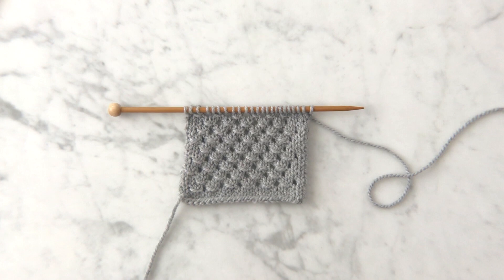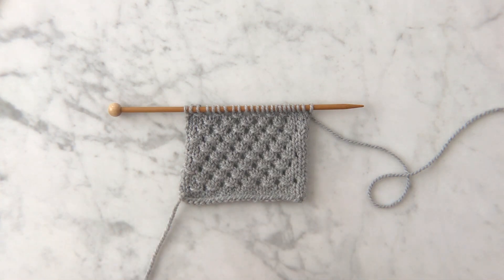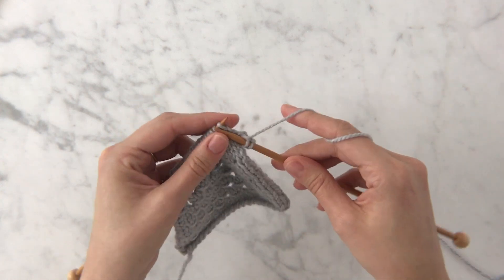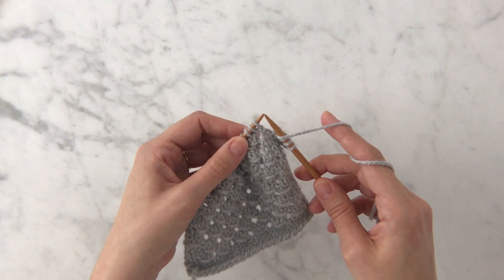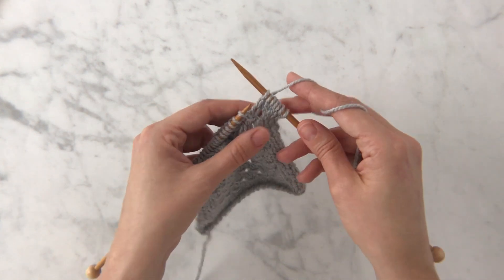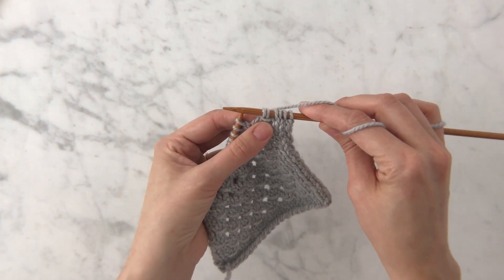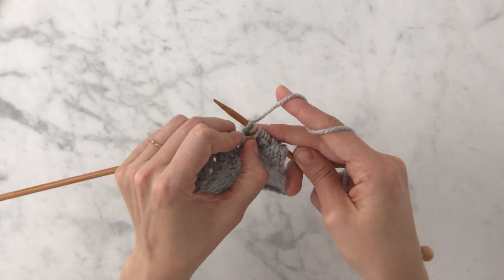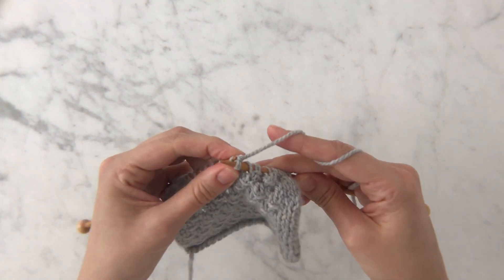Dutch Knitting Stitch | Purl Soho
In this video, Laura from Purl Soho demonstrates Dutch Knitting Stitch, a technique used in our Terrace Wrap. For the full tutorial, check out